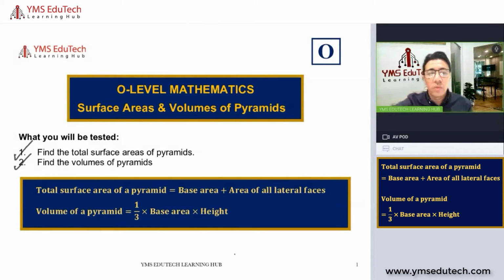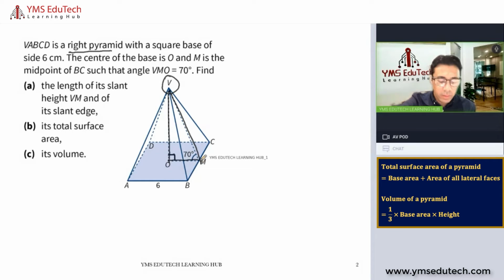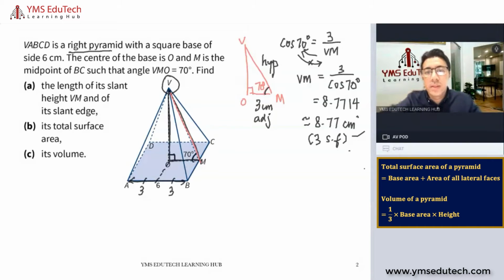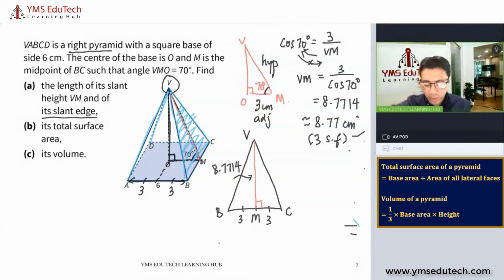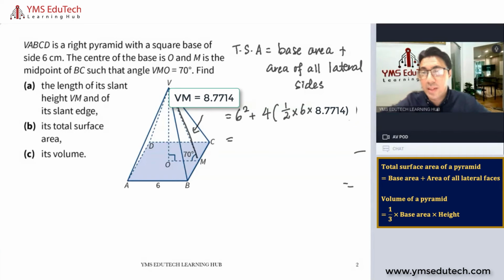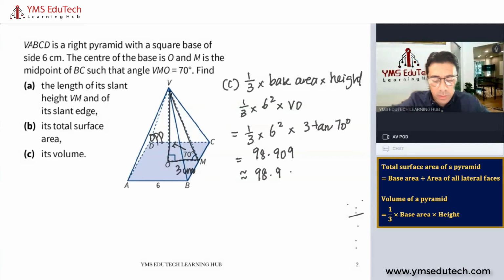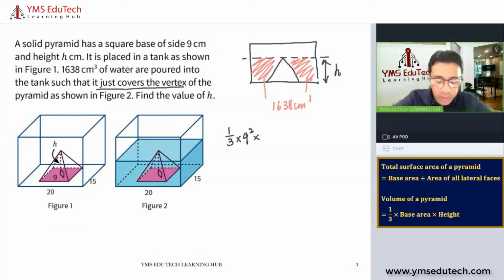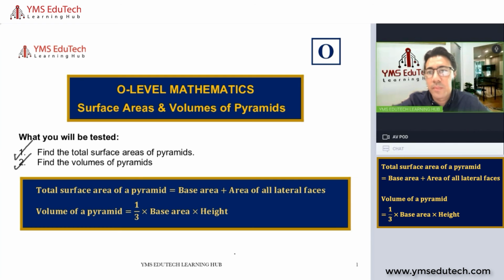O-Level Math Revision (Surface areas and volumes of pyramids)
O-Level Math Revision (Surface areas and volumes of pyramids) @ymsedutechlearninghub